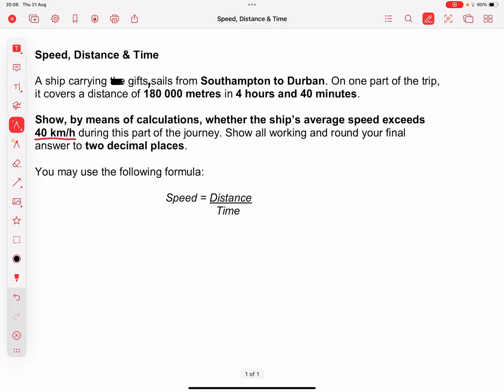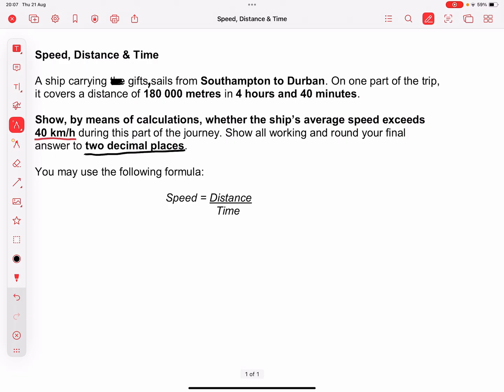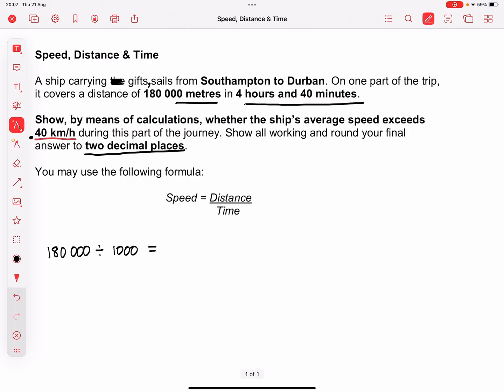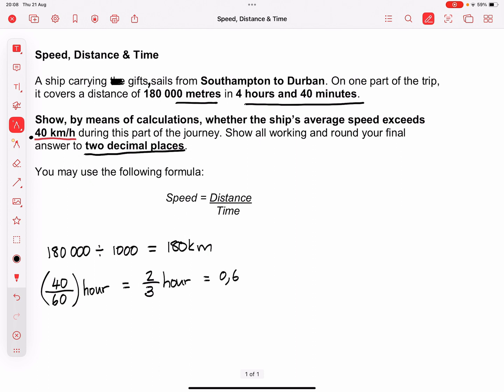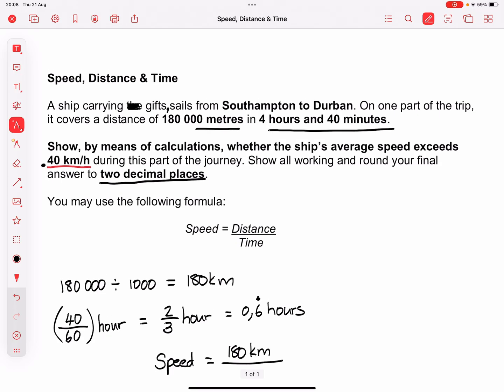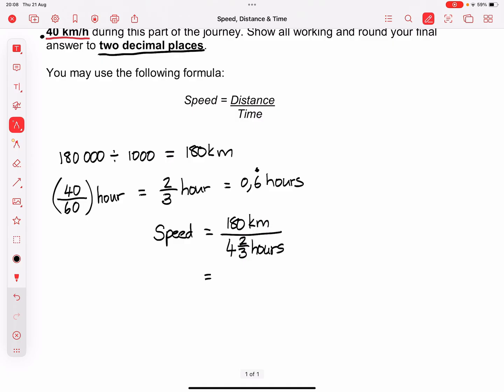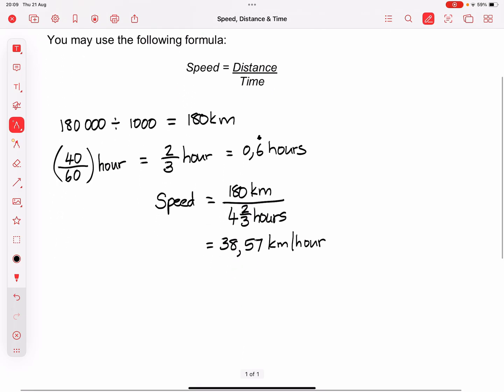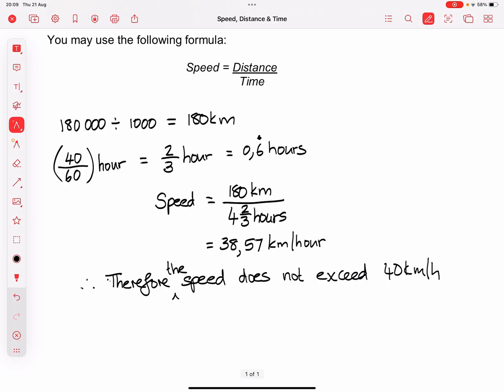Grade 10/11/12 Maths Lit - Speed, Distance & Time